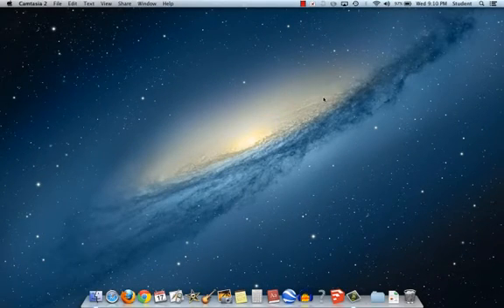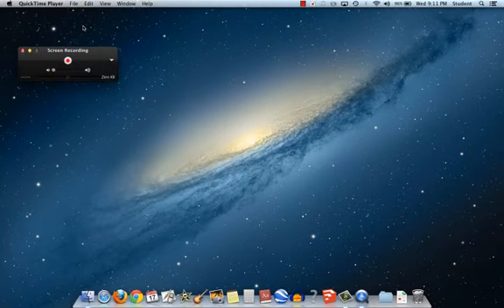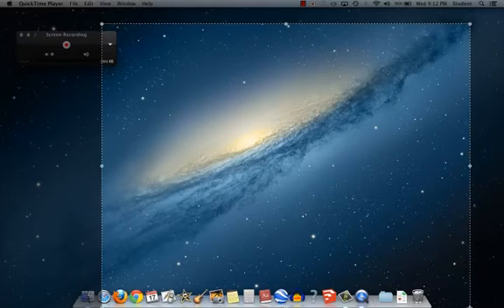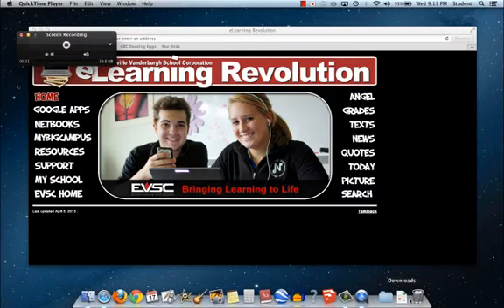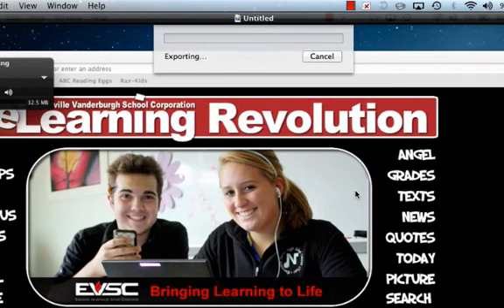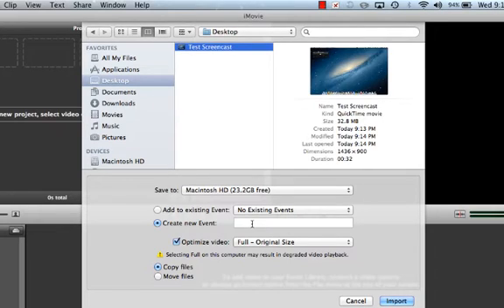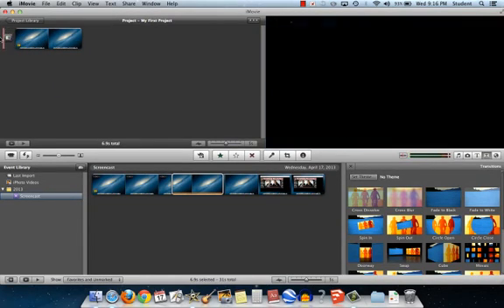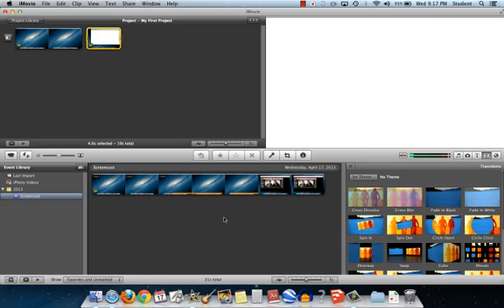Making Screencasts with Quicktime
This is a screencast about making screencasts using Quicktime and iMovie on the Mac. Screencasts can be captured using Quicktime and edited in iMovie.